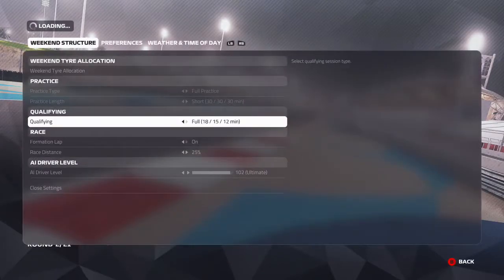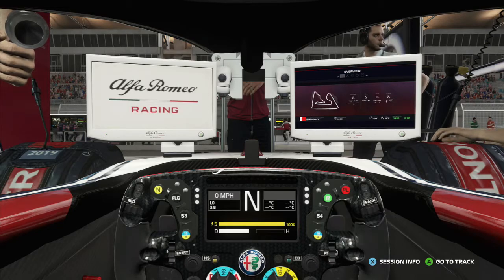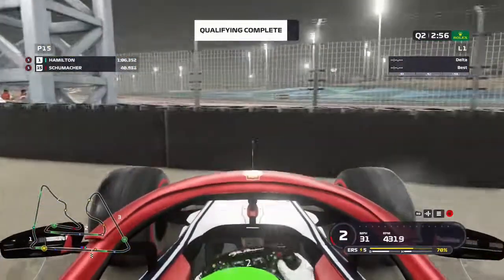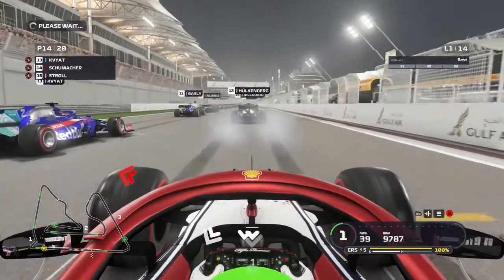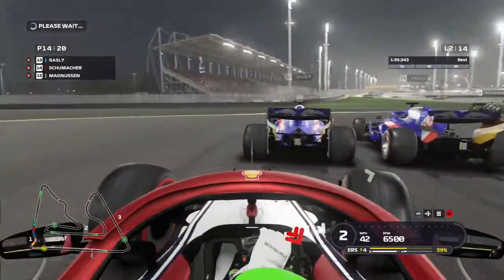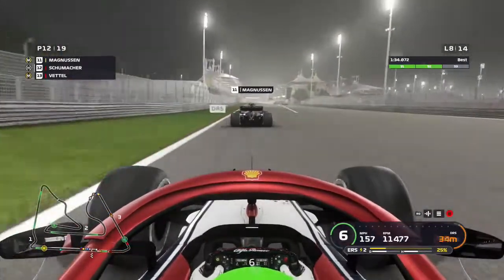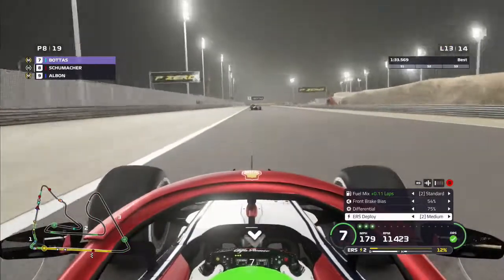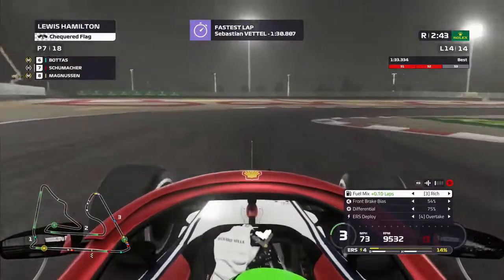F1 2019 Mick Schumacher Career Mode 2: Great Battle With Magnussen.